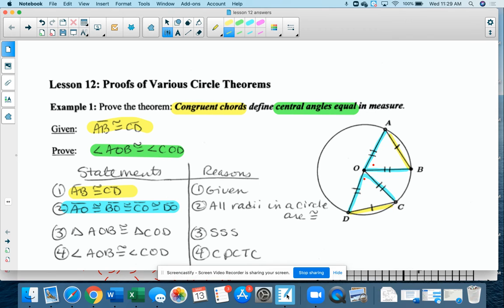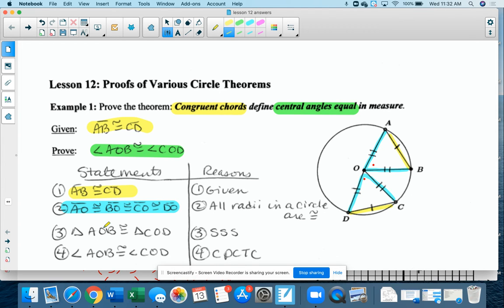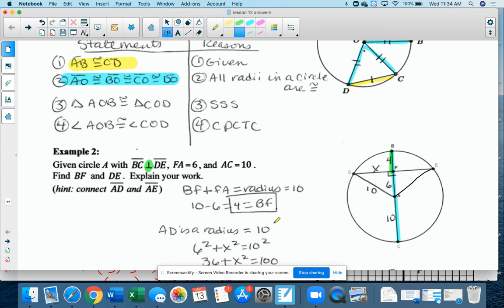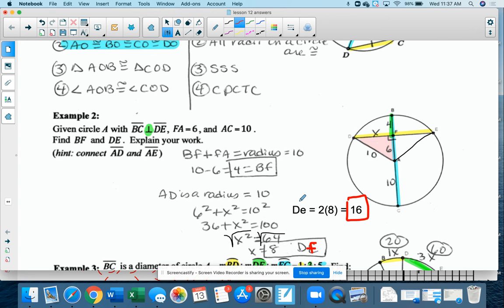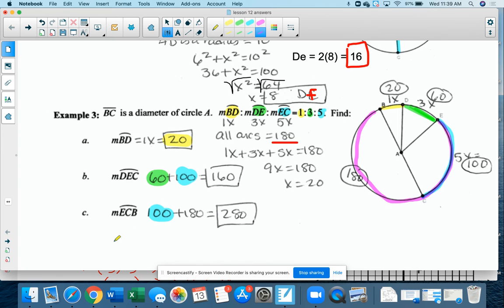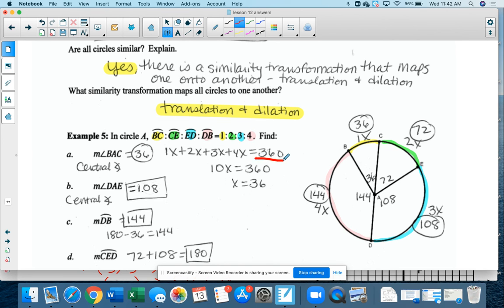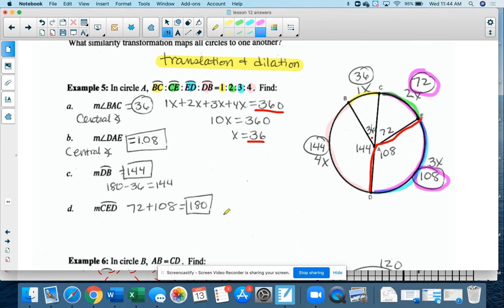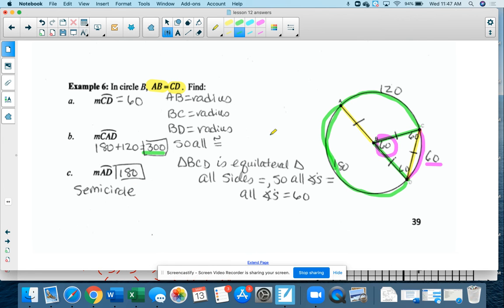Geo R Unit 10 Lesson 12 Proofs of Circle Theorems